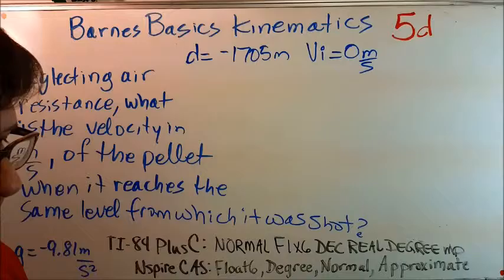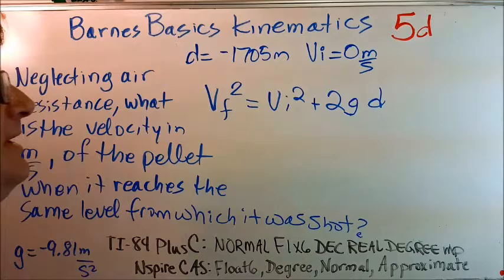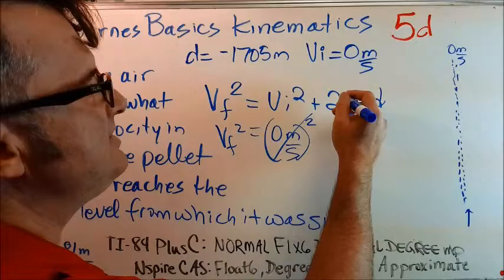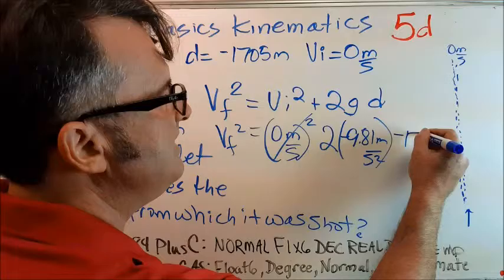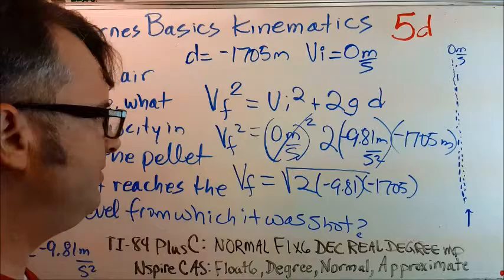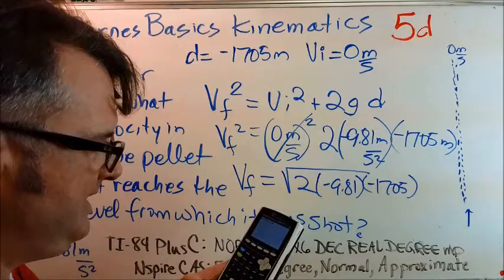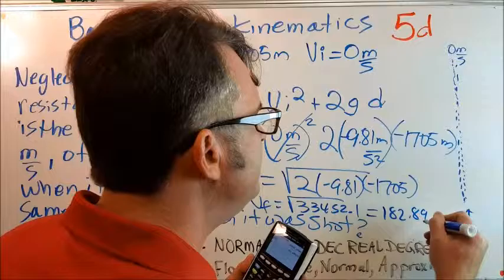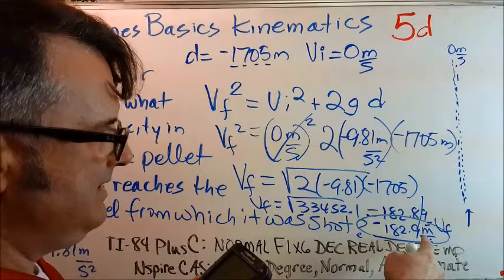BarnesBasics: Intermediate Kinematics problem 5d, Mark 1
Texas Instruments TI-84 Plus C Silver Edition Graphing Calculator, Black
Texas Instruments Nspire CX CAS Graphing Calculator

Dr. Barnes calculates final velocity of a falling object using a physics kinematics equation and Texas Instrument technology.

Click on my YouTube video links in the comments associated with this video to witness the event that inspired this kinematics problem:

As mentioned in the YouTube video, “BarnesBasics: Configuring the TI-84 and TI-Nspire for kinematics calculations, Mark 1,” please download and print from the internet, #1 a significant figures chart, #2 a units conversion chart (Metric to Metric and Metric/English), and #3 a kinematics formula chart.

THE VIDEO:  “BarnesBasics: Configuring the TI-84 and TI-Nspire for kinematics calculations, Mark 1,” EXPLAINS HOW TO CONFIGURE EACH CALCULATOR FOR EFFECTIVE KINEMATICS CALCULATIONS.

In this video Dr. Barnes explains how to:

Identify variables in a kinematics word problem and choose an appropriate formula.

Plugging the numbers into the chosen equation, cancelling like units when possible to achieve the answer in proper units.

Chug/Crank the mathematics through the TI-84 and the TI-Nspire calculators using proper order of operations.

Organize and report data.

Use significant figures rules to properly report the answer.

Special thanks to:
Sharman Hughes, Chemistry and Physics Consultant